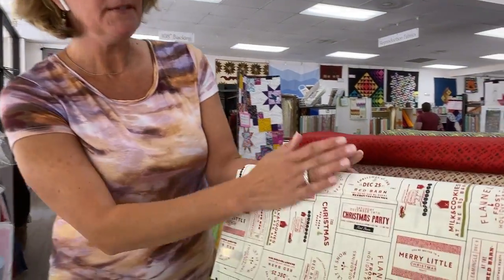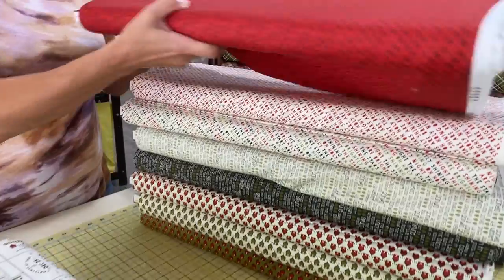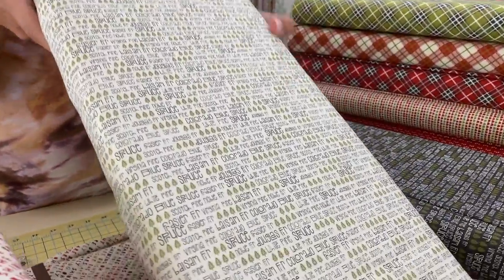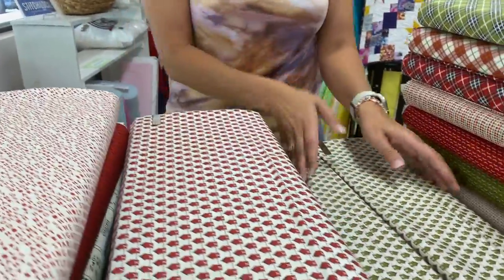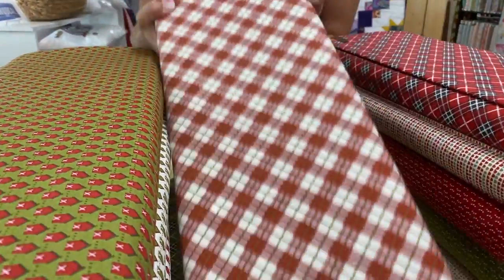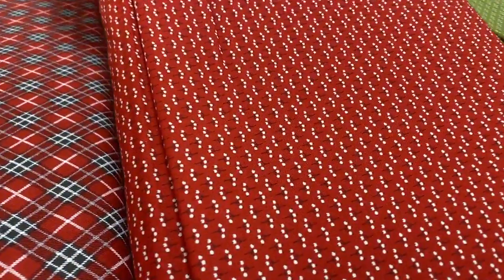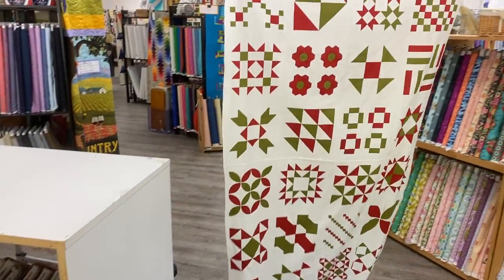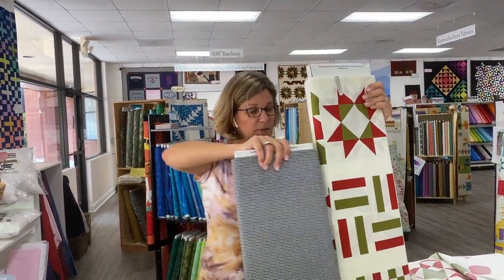Cary Quilting Company, 8/5/21: Red Barn Christmas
A simple collection full of lots of Christmas text and festive patterns is what we are getting with Red Barn Christmas by Sweetwater for Moda Fabrics.